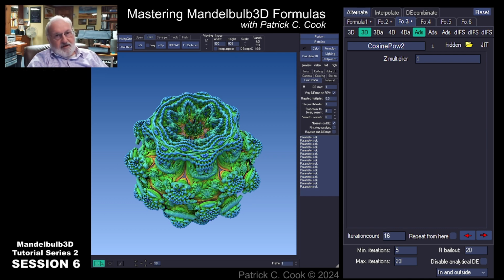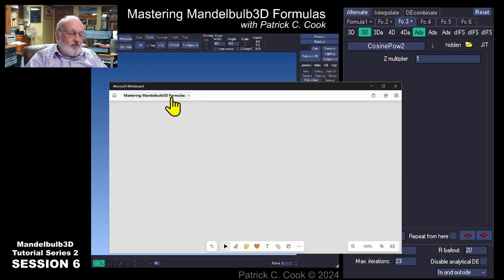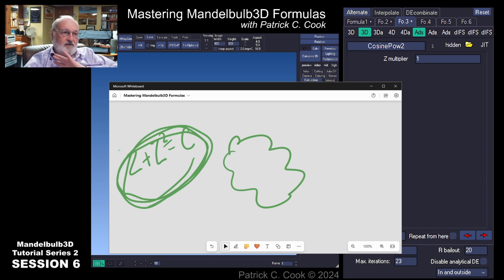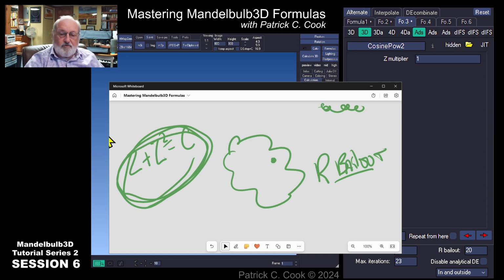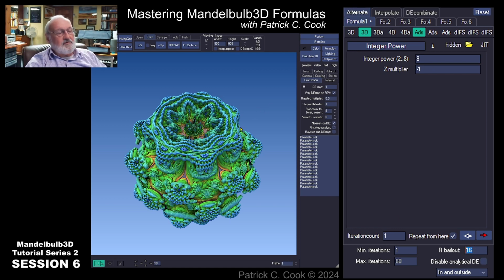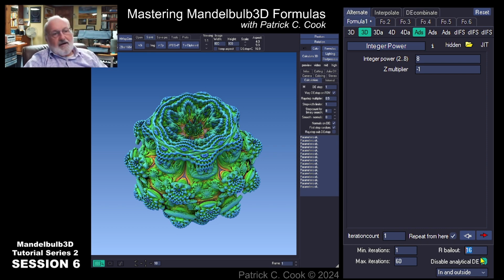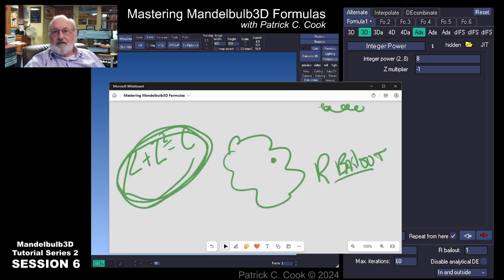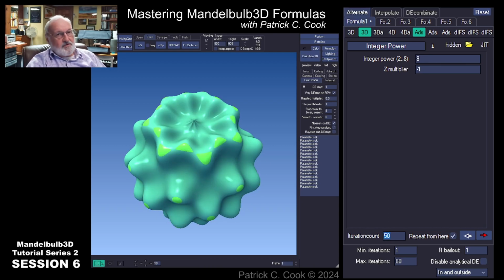FRM.6 The concept of "R Bailout - Mastering Mandelbulb3D Formulas by Patrick C. Cook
Session 6 of "Mastering Mandelbulb3D Formulas" discussing the concept of "R Bailout", Demonstrating "R Bailout", Demonstrating "IterationCount".